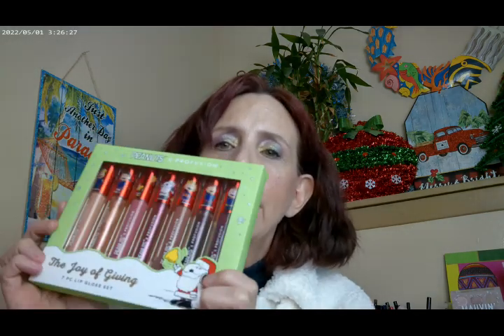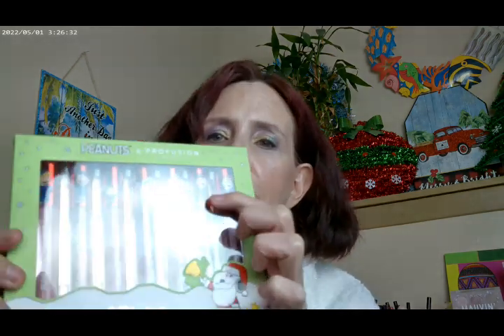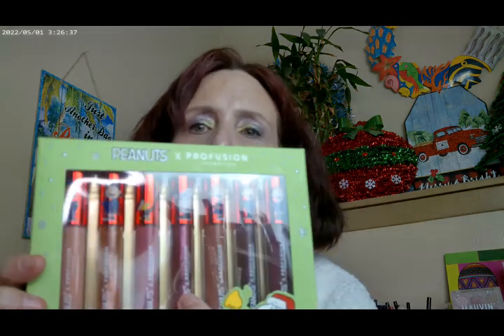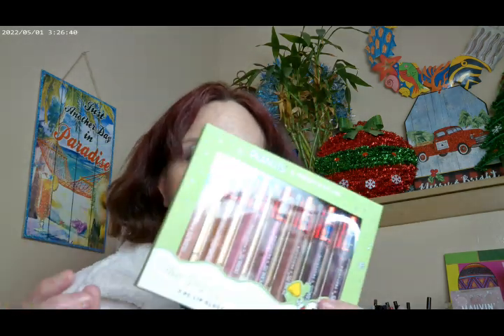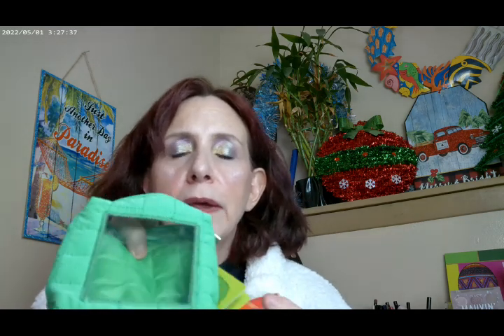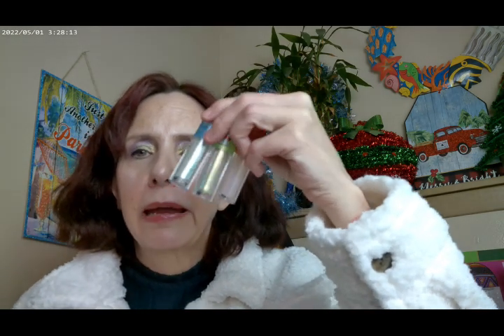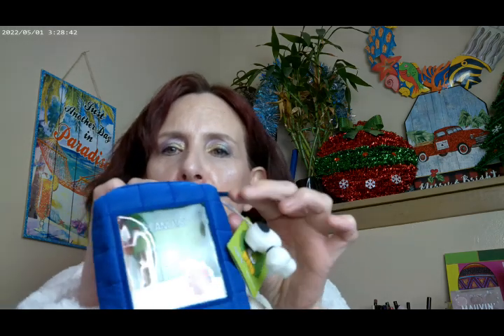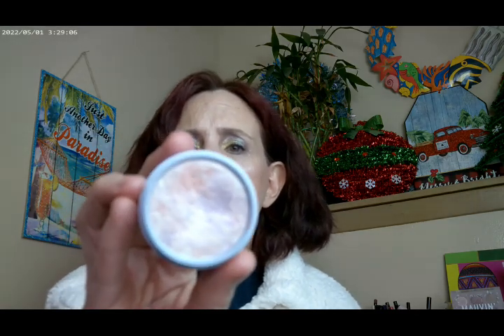Holiday Mini Haul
About Face The Performer F2,Haunted by Gourmande Girls, Essence Make Me Brow Brown,NYX Buttermelt Face Pellette Dark, Essence Lash Without Limits Mascara, Profusion Peanuts Holiday Highlighter,Profusion X Peanuts Lip Gloss Set, Glisten by Fourth Ray Colourpop, Colourpop Icicle Spree Highlighter,Huda Glowish Powder Fair, Loreal True Match LM Concealer, Handiayan Gel Eyeliner Blue,Catrice Sungasm Powder, ELF Single Topper Shadows White and Champagne Showers, ELF Halo glow Fair

Wondershare Filmora. "AIGC Winter Garden  03- AI Art."  Nov 2024.